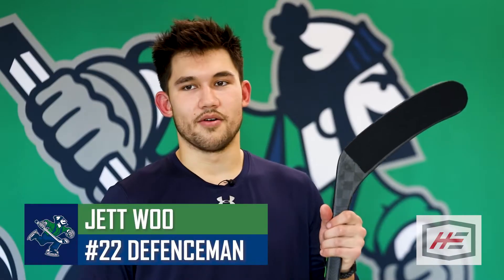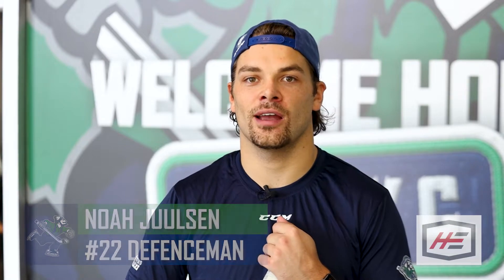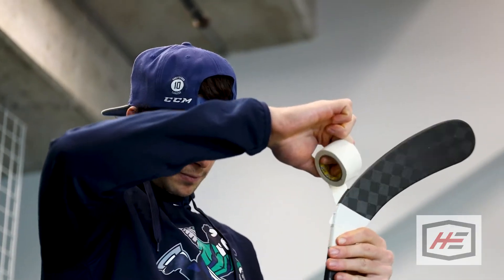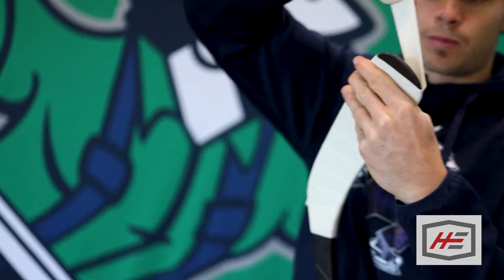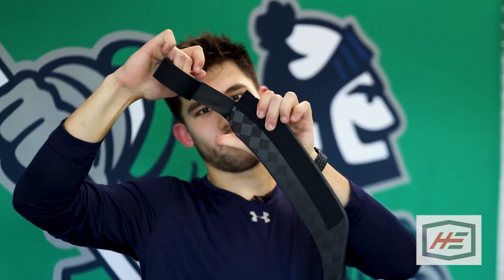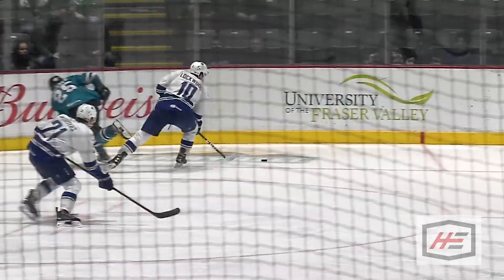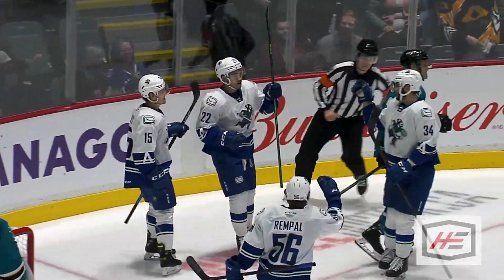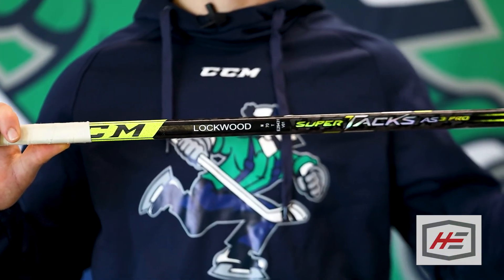Handlers Equipment Tools of the Trade | Sticks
We’ve partnered with Handlers Equipment to create a 5-part series called Tools of the Trade which discusses various pieces of equipment used in hockey.

Episode 3️⃣ is all about twigs 🏒 and tape jobs! We talk with some AbbyCanucks players about their stick and tape preferences.